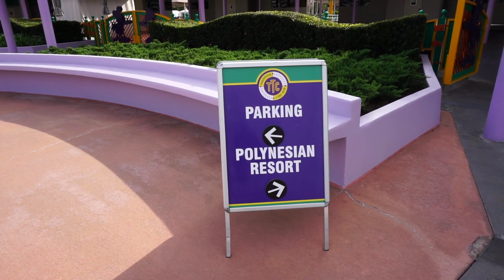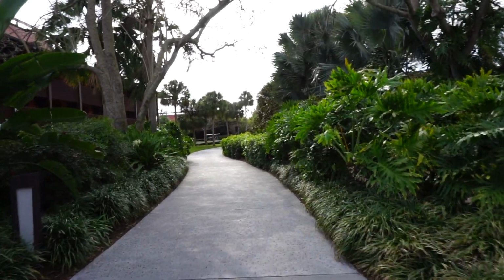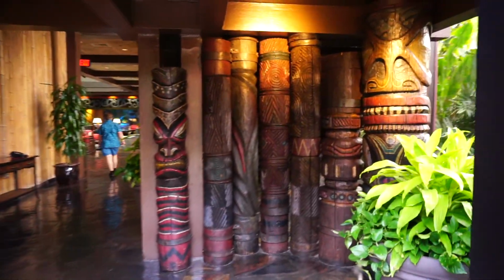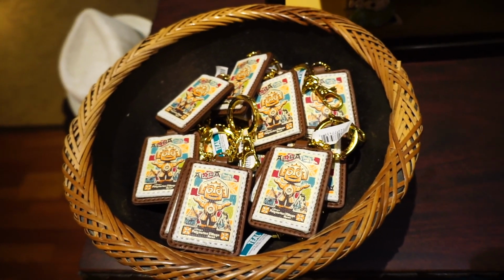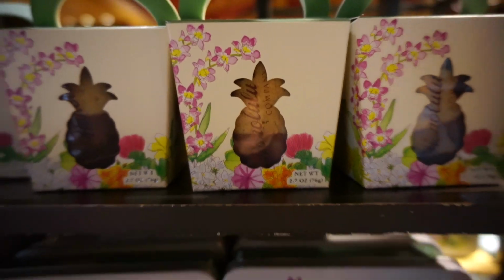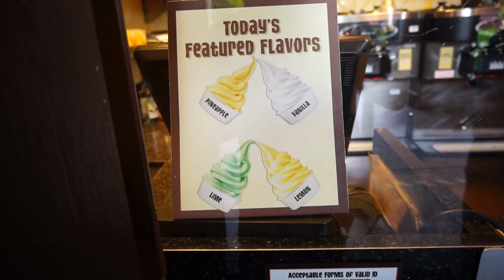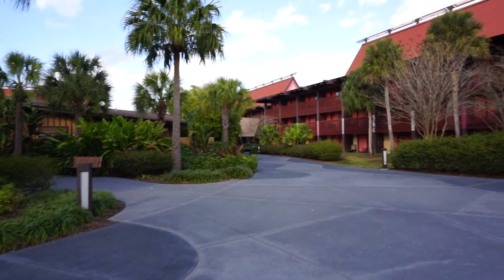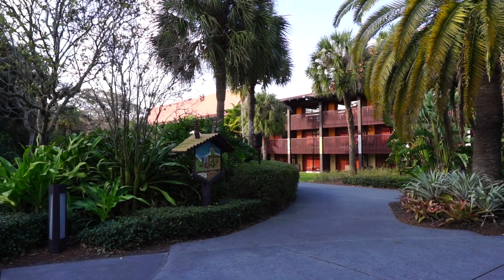What's New at Disney's Polynesian Village Resort | Construction Update | New Merchandise & Dole Whip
Aloha! Disney's Polynesian Village Resort is currently under a MAJOR refurbishment and today we are taking a closer look at what the current state is! We will be looking at the monorail loading platform, new merchandise and even grab a dole whip! I think you'll be surprised with the current situation at the resort.

Hello and welcome to the World of Micah! I travel around filming everything and anything I find interesting –from theme parks to abandoned urban exploring. If you enjoy learning more about Disney history, tips & secrets or a fan of Walt Disney World nostalgia you have come to the right place. I also enjoy showing Universal Studios history and taking a look of what’s left of from classic attractions like JAWS and ‪Back to the Future‬. More of an Urban Exploring fan? I travel around Central Florida and film everything from abandoned Toys “R” Us stores to abandoned attractions. I'm also a major Movie Buff! I have found the filming locations from such films as Edward Scissorhands, Halloween (1978) & Hocus Pocus!